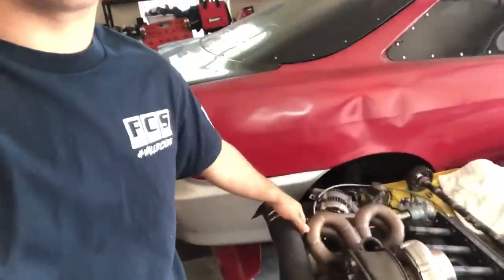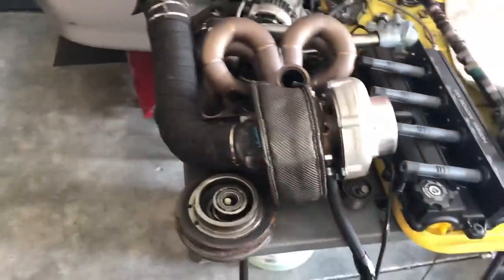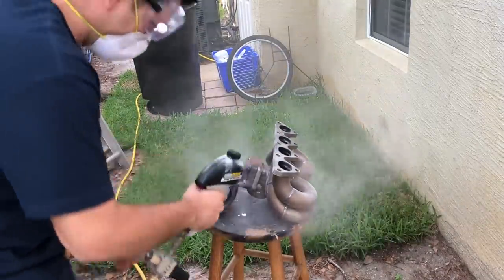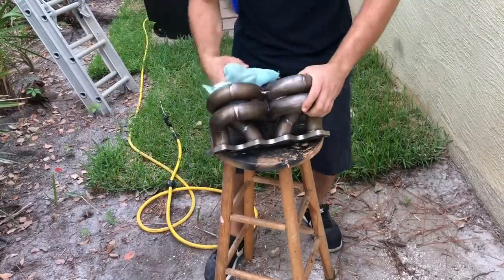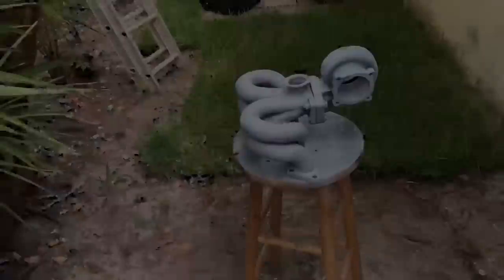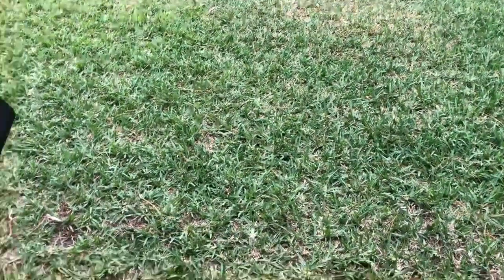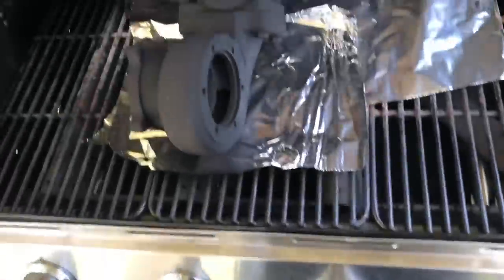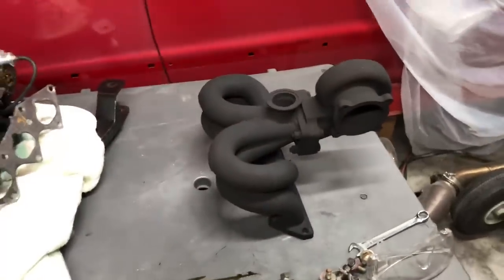Cheapest Way To Ceramic Coat Exhaust Components! ($11 vs $100++)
Merch and stickers  on
TheSptuning.com !